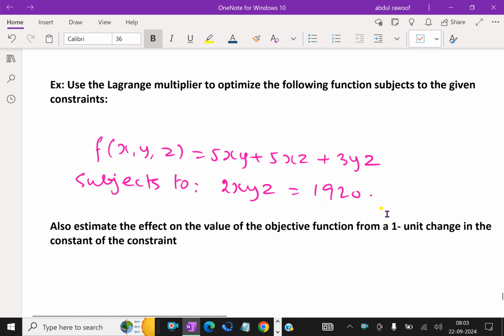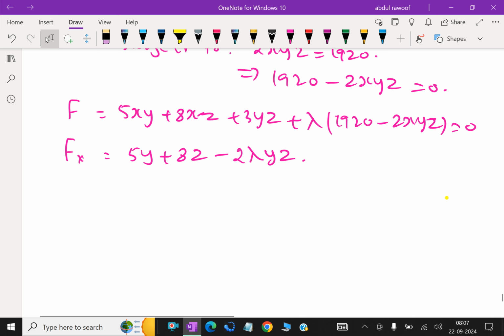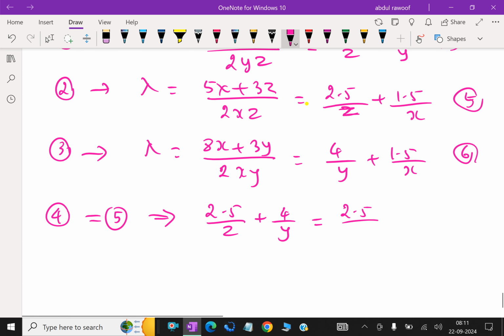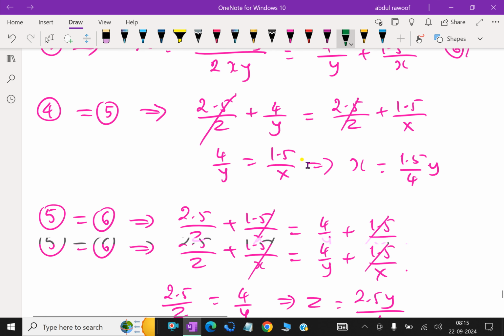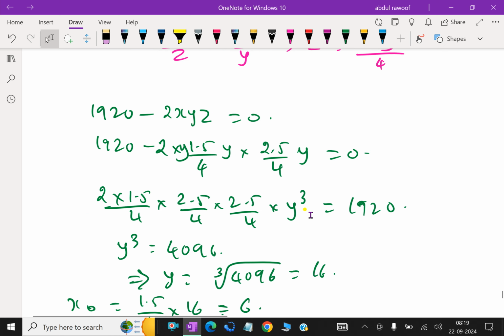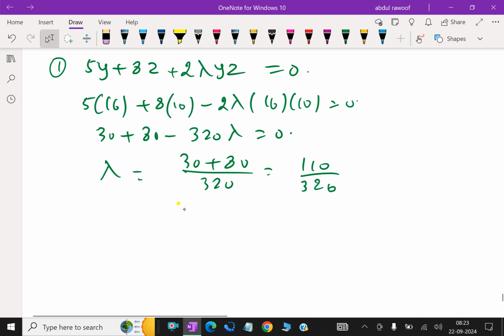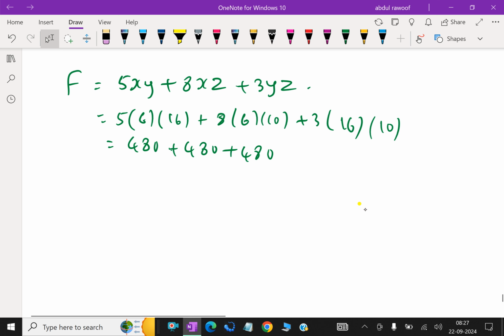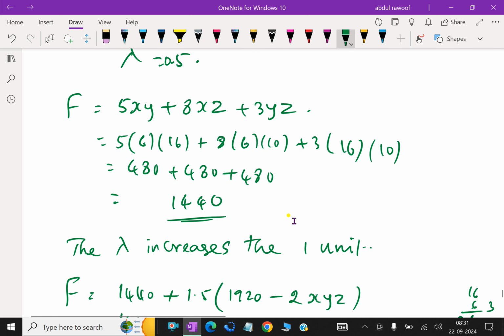Mathematical economics : - (Constrained optimization with Lagrange multipliers; Solving problem)-22.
Economic optimization is finding the best solution to achieve a desired economic outcome, such as maximizing profits or minimizing costs. It involves making optimal decisions based on the current economic conditions. Economic optimization can be applied to many areas, including: